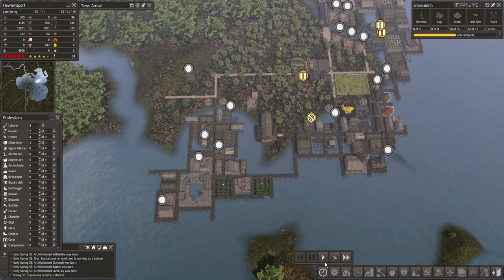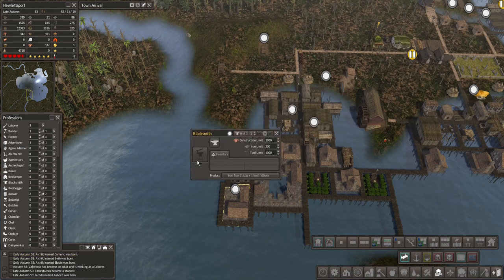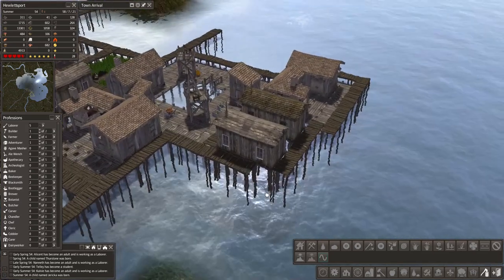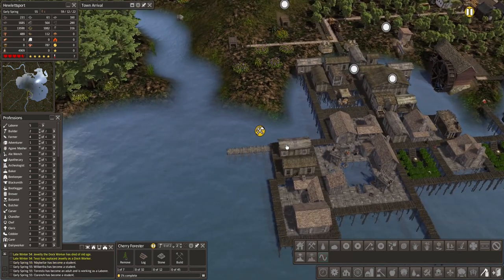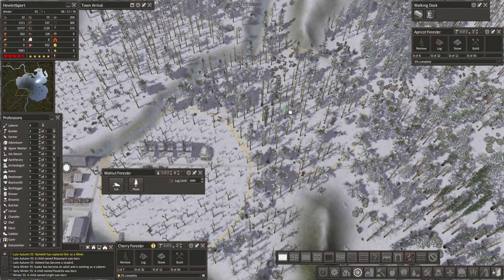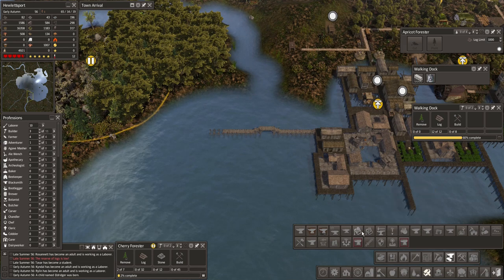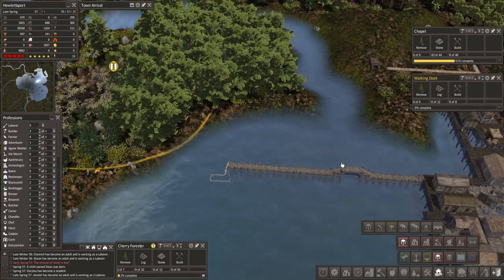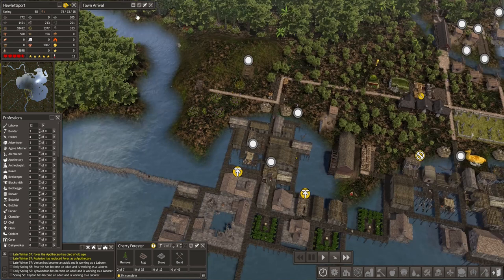Let's Play: Banished Season 5 - MM9 Waterworld - Episode 13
A relaxing playthrough of city-building game Banished (2014). We'll be attempting to build a successful city that will be primarily built on water and we'll be over-explaining every step of the way. Join us and we hope you'll enjoy watching it as much as we do playing it.